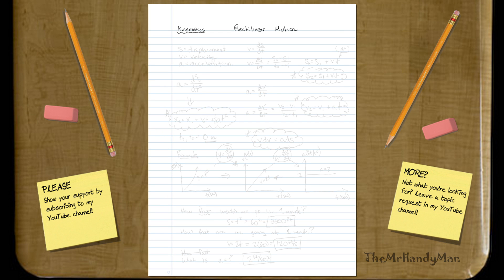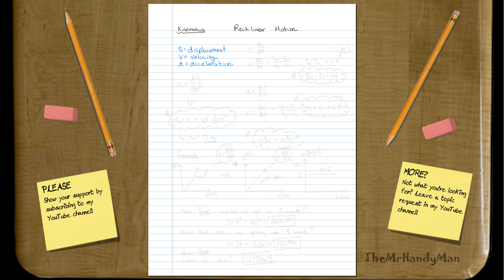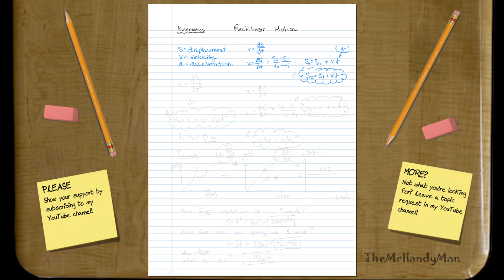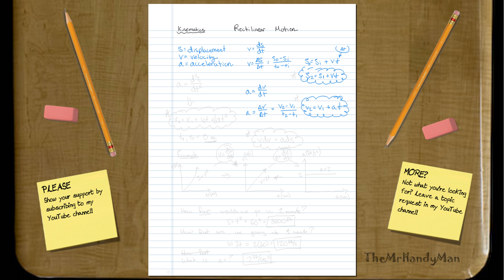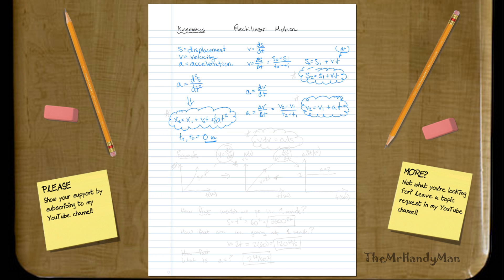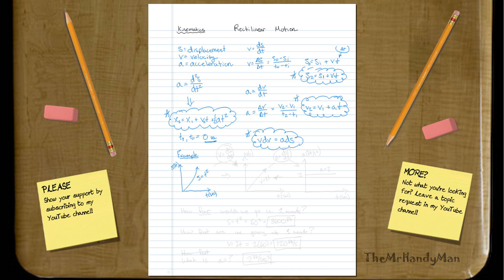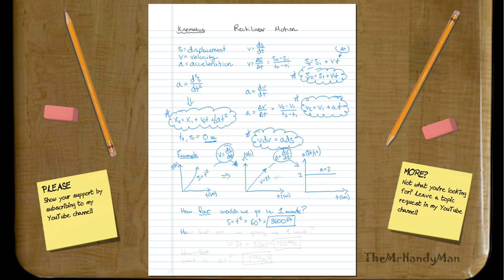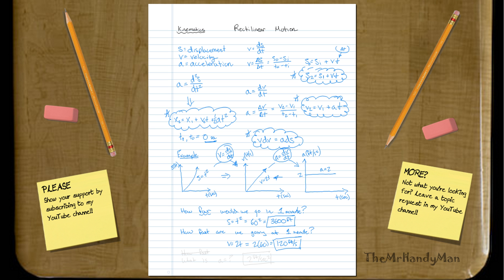Vector Dynamics - Kinematics - Rectilinear Motion - Intro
In this video I give a brief introduction to Kinematics and Rectilinear Motion.